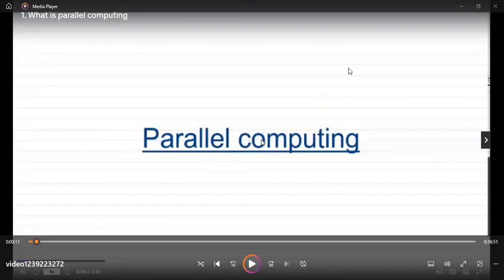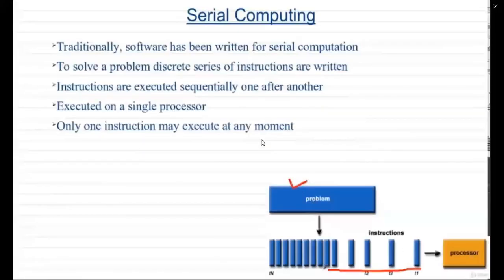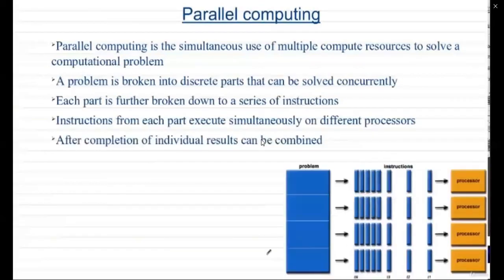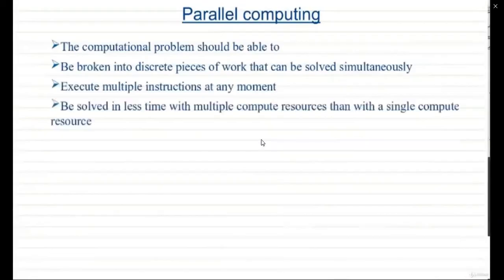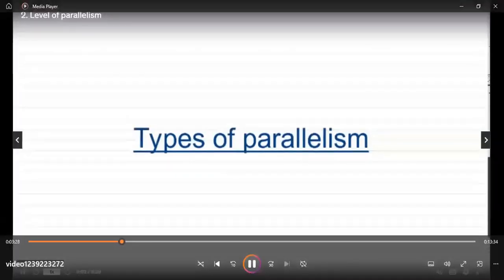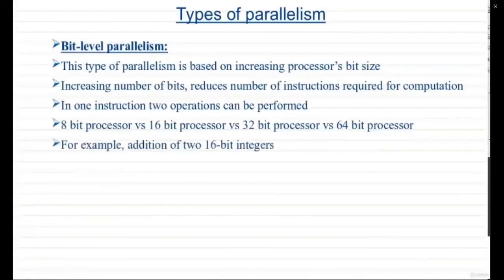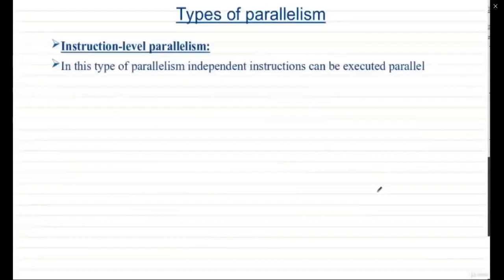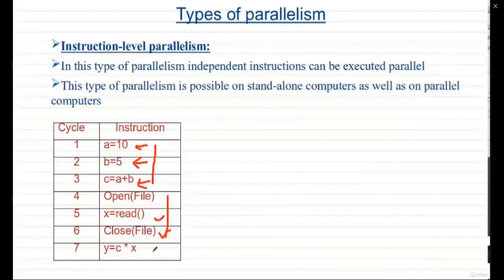Part1 Parallel Computing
Detail description of Parallel Computing